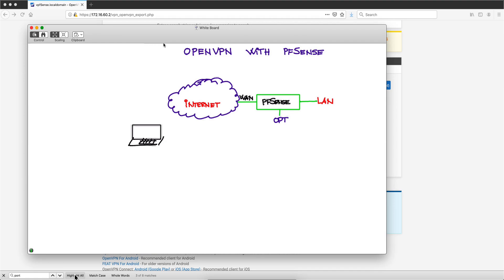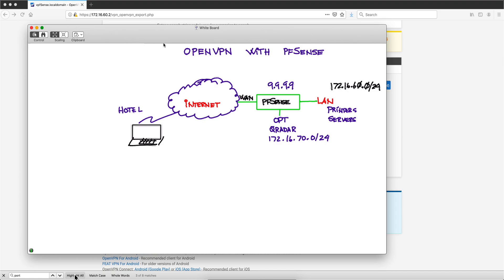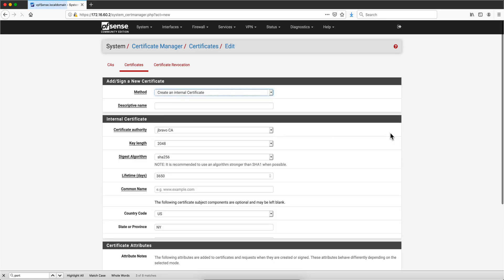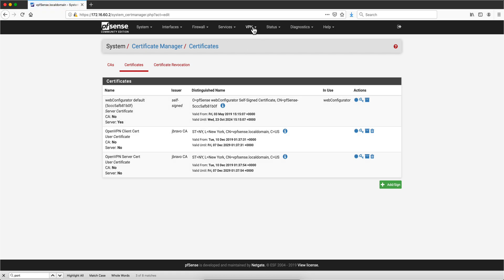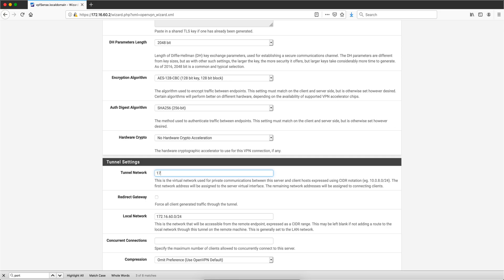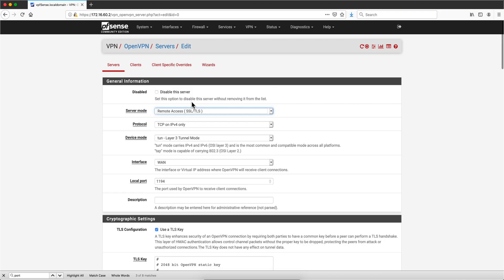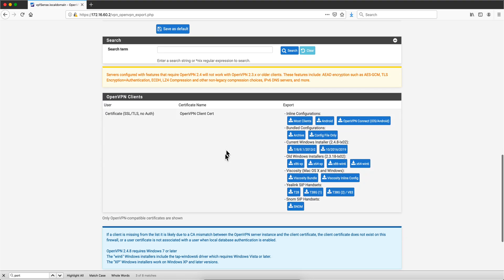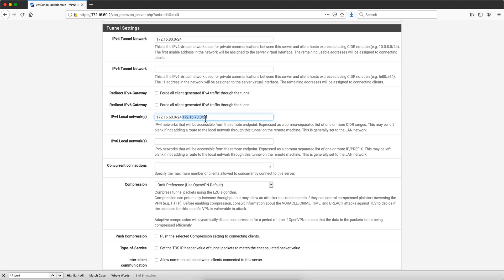OpenVPN with pfSense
Important note: The client package exported has hardcoded the current WAN IP that your home network had when it was created. If that IP address changes you will need to re-export the package and install it in the client OS, and perhaps re-create the OpenVPN Server (not sure).
ERRATA: on 4:17 I said I selected TCP only for security when I meant to say for reliability.